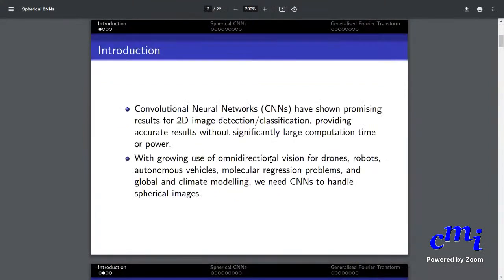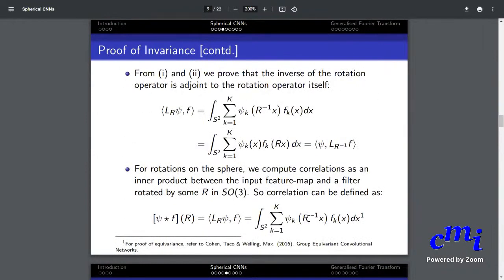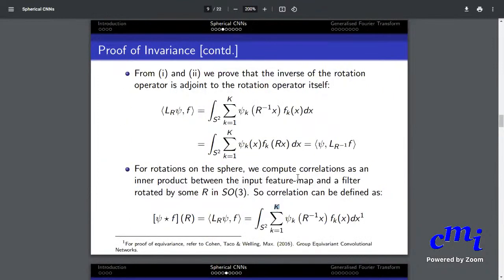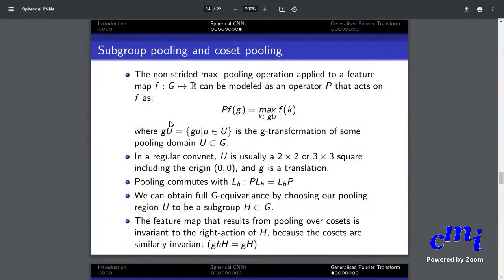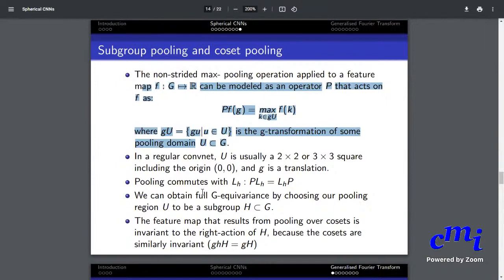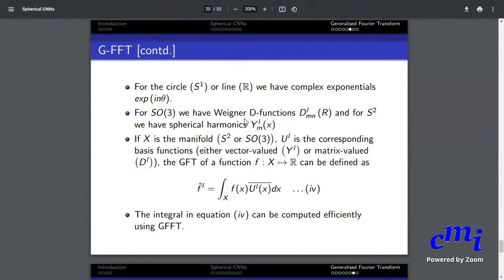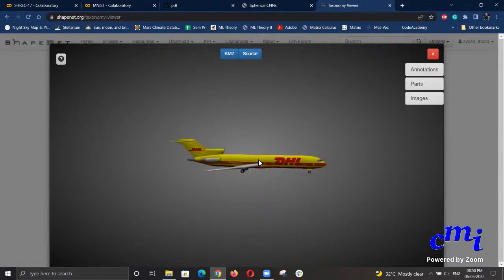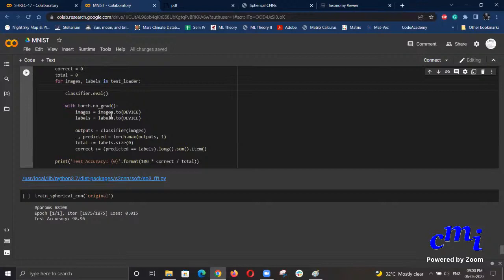CV presentation - Spherical CNNs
Presented by Avirup and Ayush